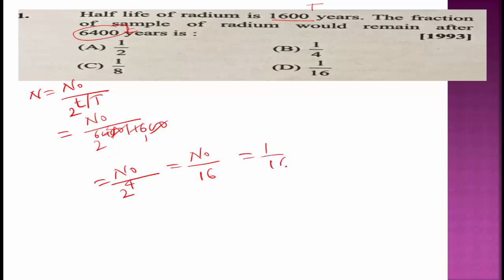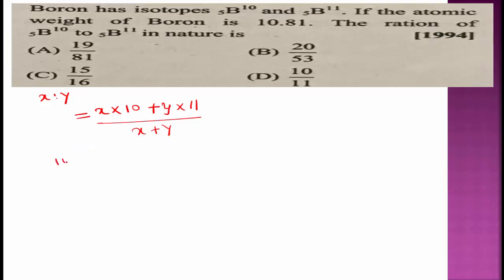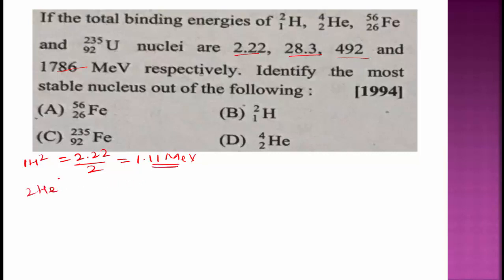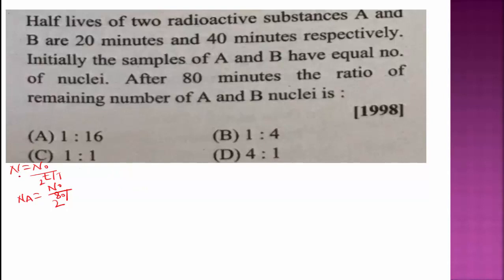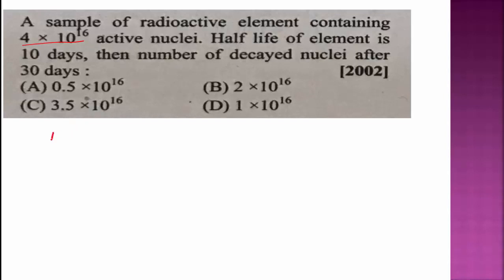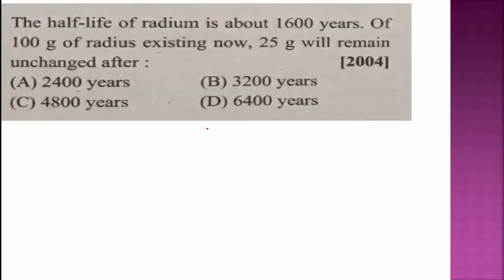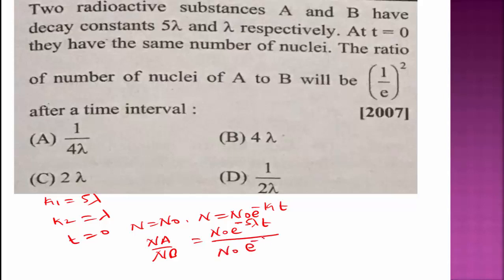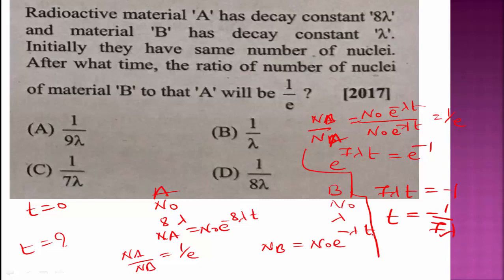JEE/KCET/NEET FOR CLASS 11/12 STUDENTS